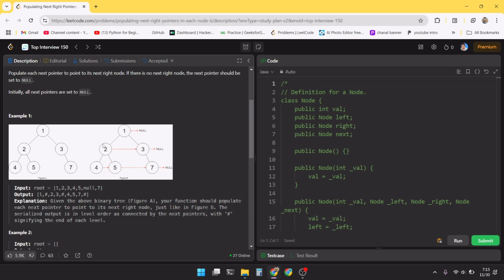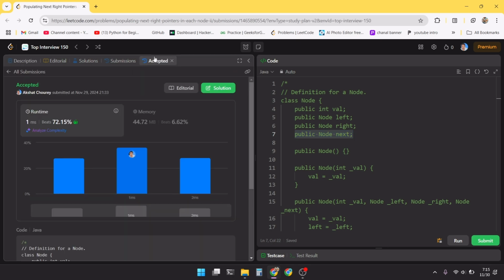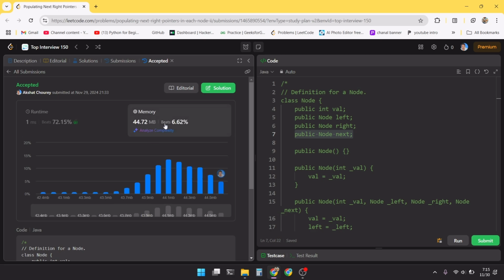Day 62 of 110 days of coding challenge.